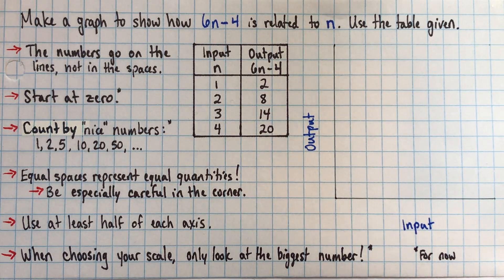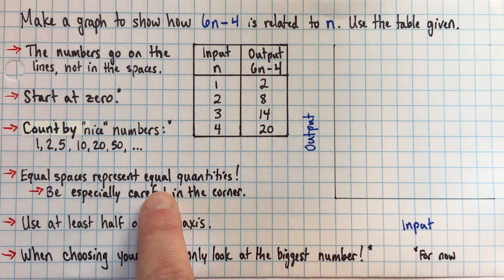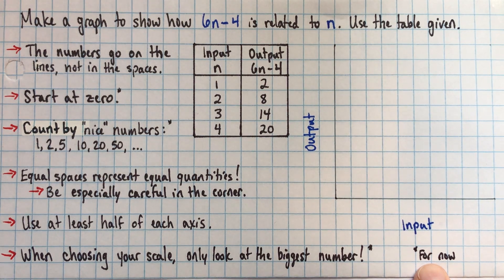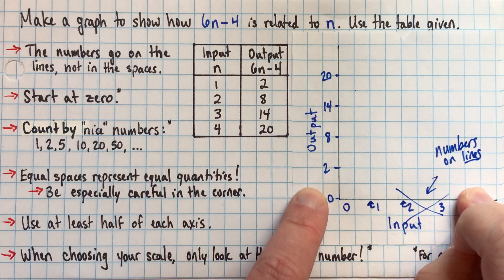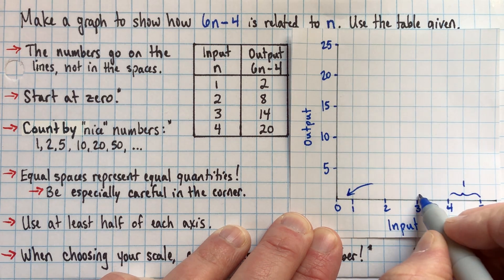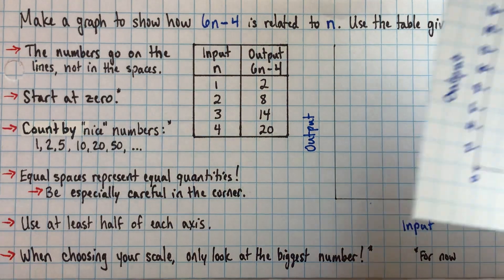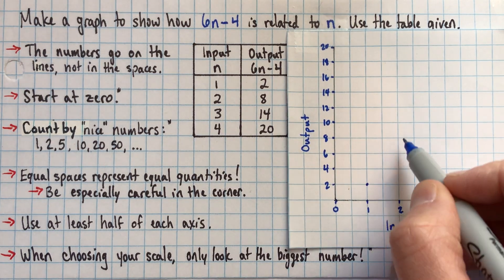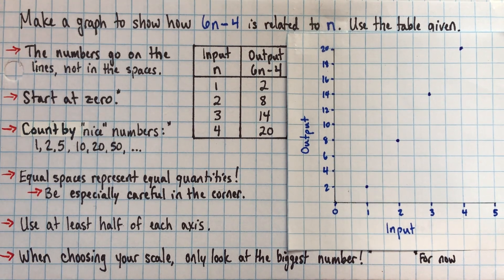How to graph a linear relation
Learn how to graph a linear relation from a table of values. I'll talk especially about how to choose scales and label your axes.